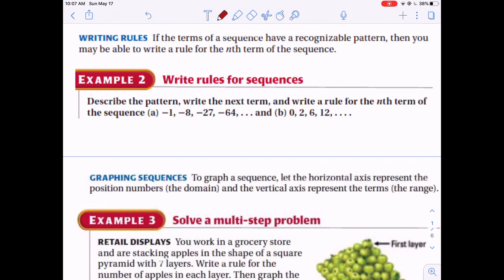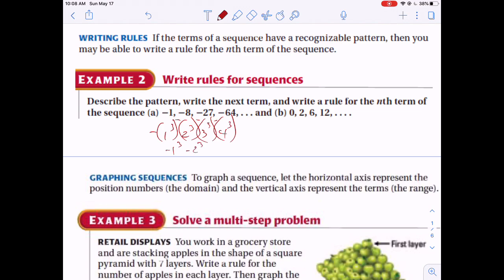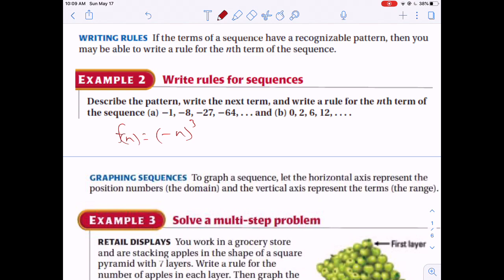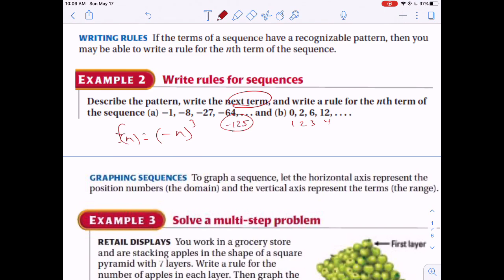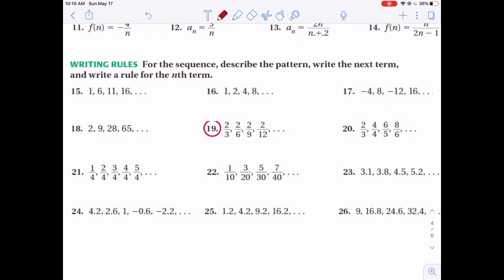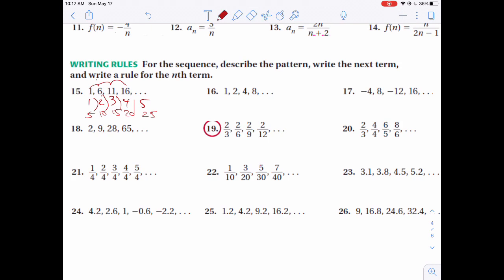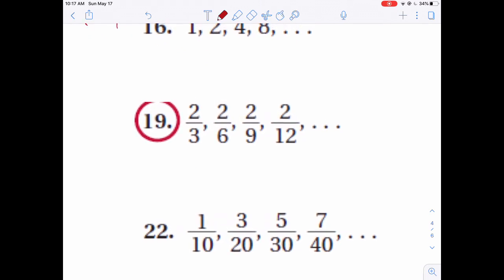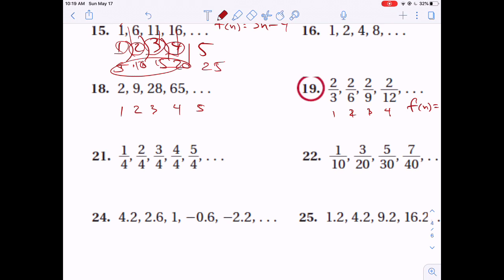Alg II 5-18-20 2